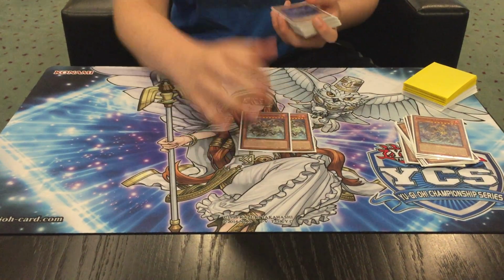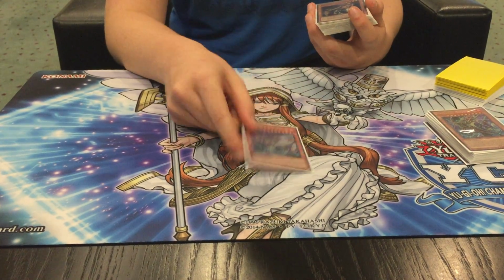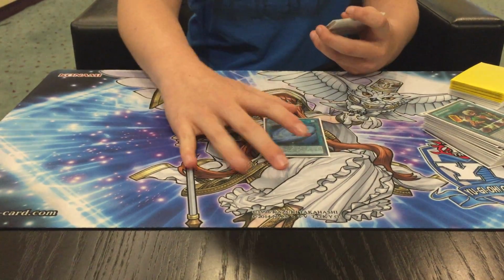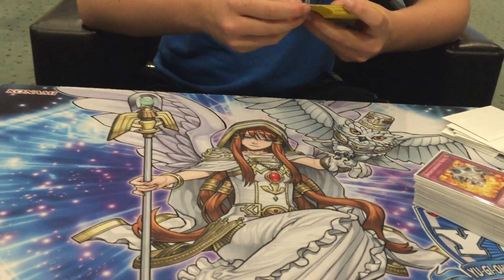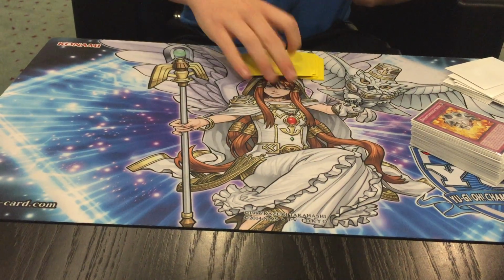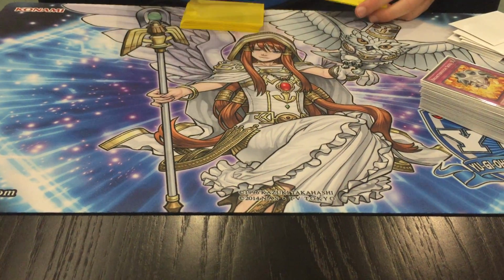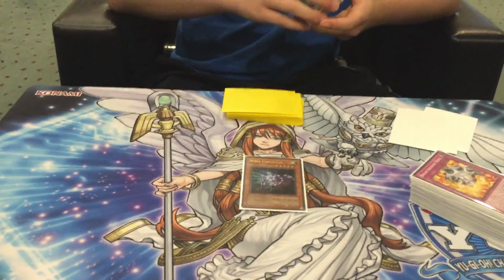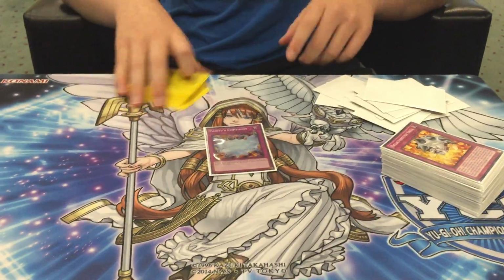YCS Toronto - Top 32 Infernoid Deck profile with Sean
Good morning YouTube- you are viewing a Infernoid Deck Profile with Sean! I really like his deck!